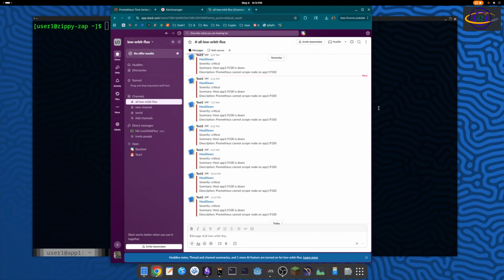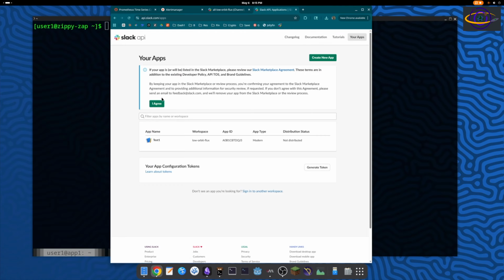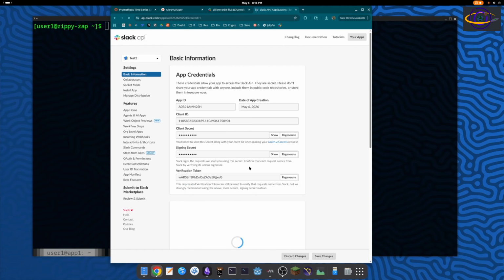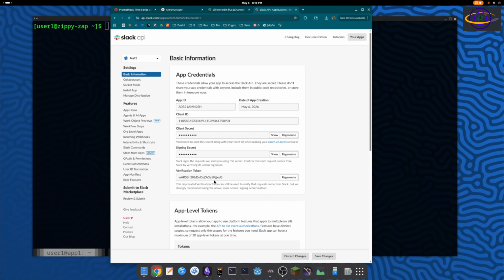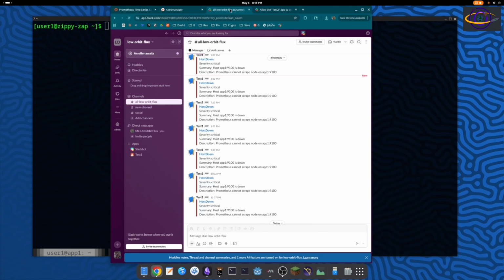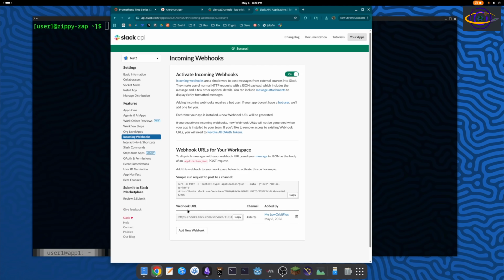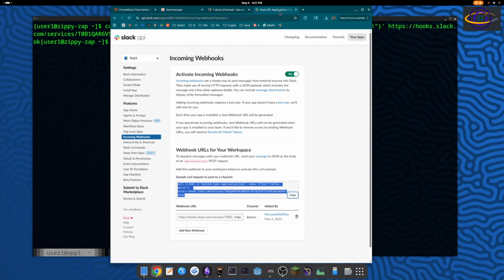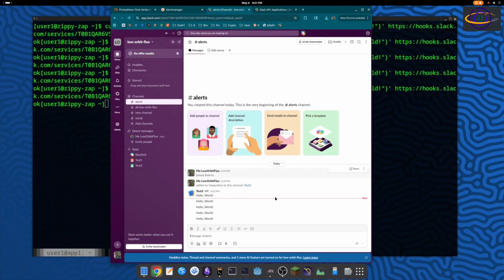Configure Slack Webhook